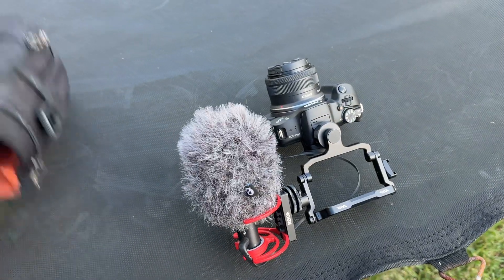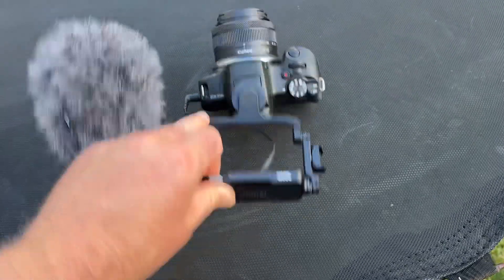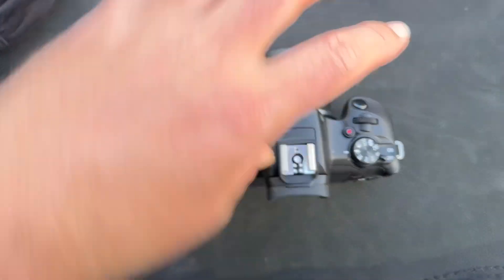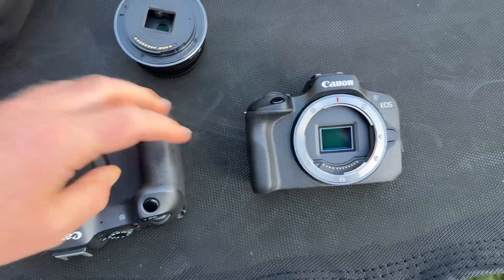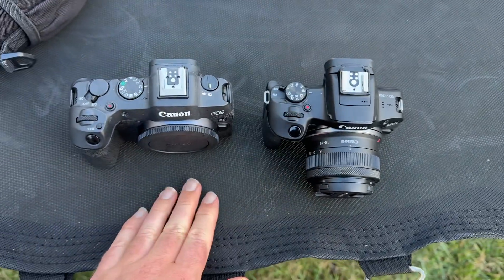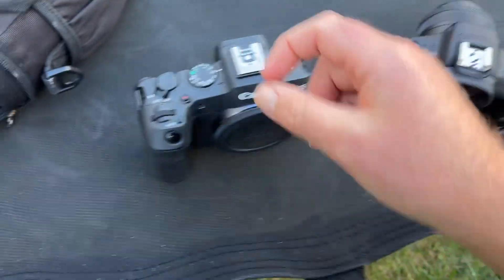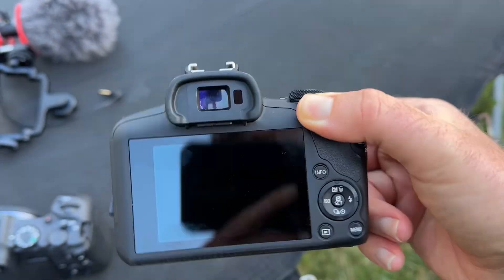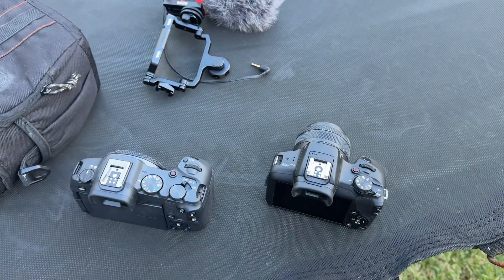Canon R100 15-45mm VS R8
Cheap 9” Skate Deck

Cheap 10” Skate Deck

My Slappy Trucks

My Dragon wheels

My Bones Formula X wheels

My griptape

My main camera/ phone

My Filmer

My microphone

My Bodywash/shampoo/soap

My skate shoes

My stand up Paddle board

My neck pillow

Tripod mount/ screen

Stop cancer

My skate light

My Belt

Use SD cards on your phone to Flim

My energy secret weapon

Stop cancer food

My case

Best iPhone fisheye

Best portable charger

Cheat at skateboarding

My Ace af1 Low trucks

My paddleboard pump

My skate ramp